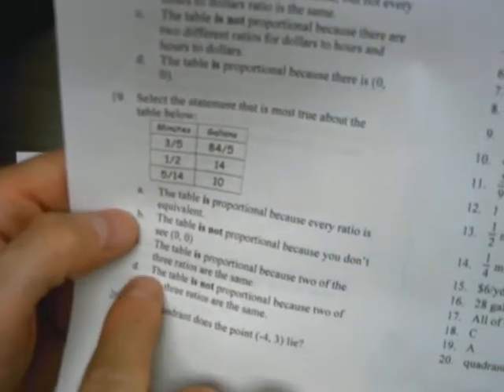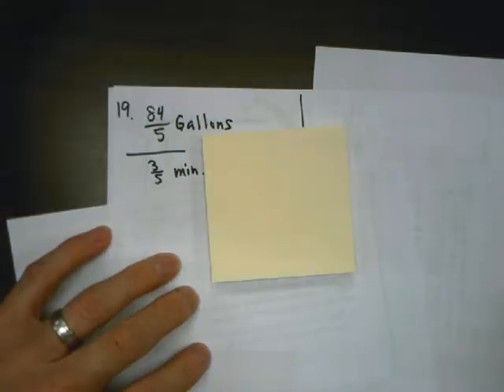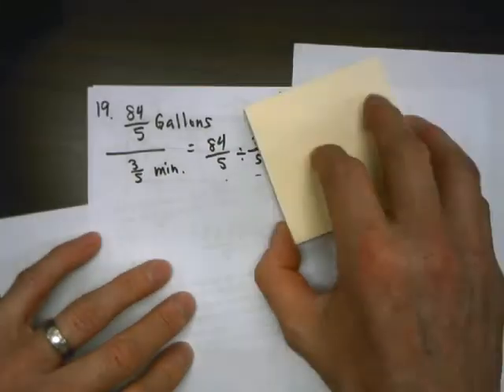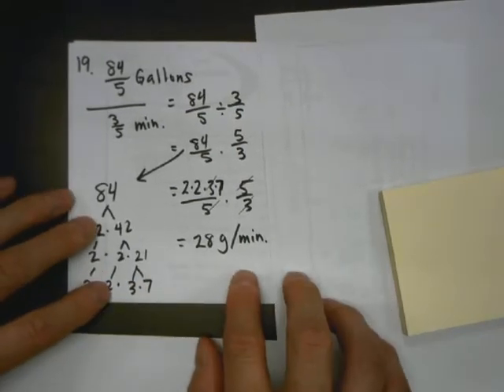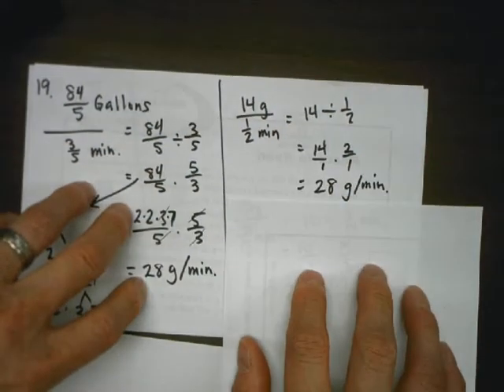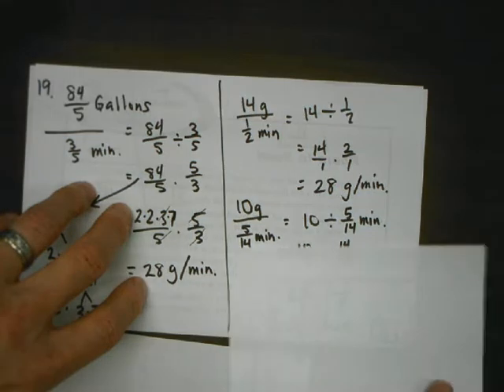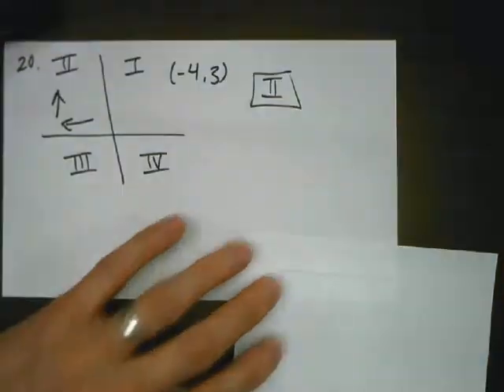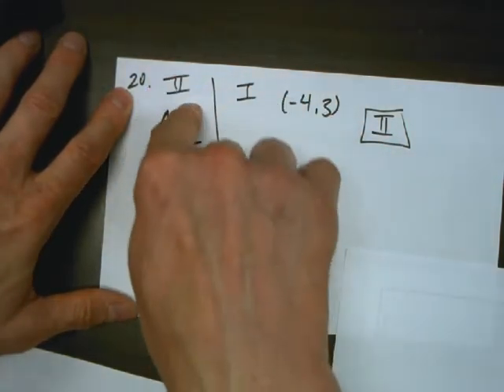7th Grade Math Test 3 Study Guide Video Part B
7th Grade Math Test 3 Study Guide Video Part B